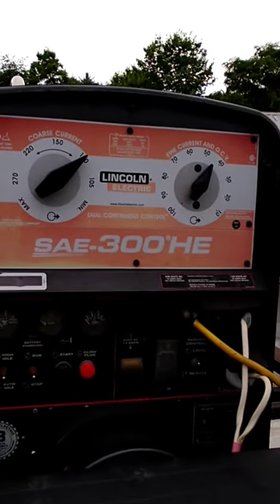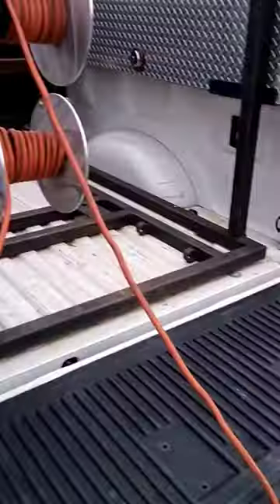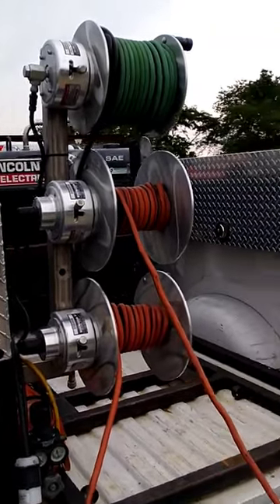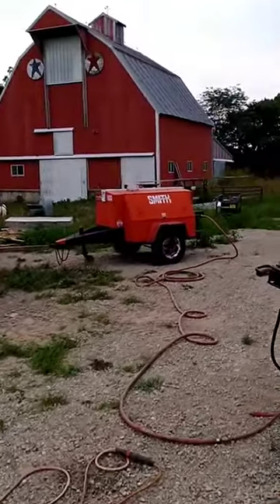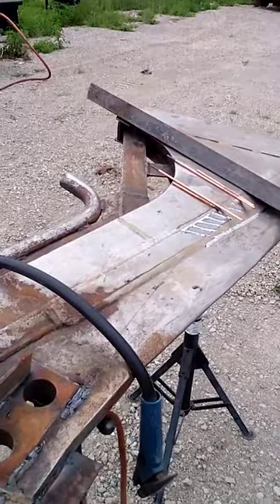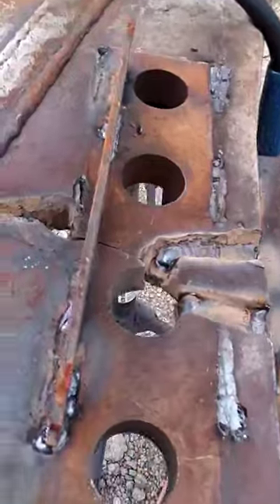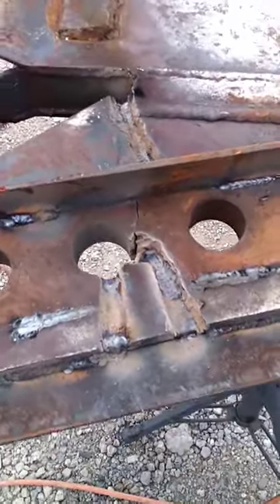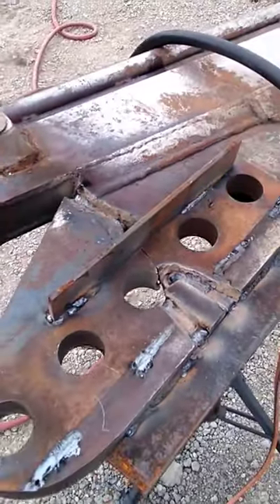Welding On A Cable Plow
had a company drop off this plow off a vibratory cable plow thingee, it was cracked apart and has definitely seen better days. A little bit of arc gouging and welding and it will be back in the game